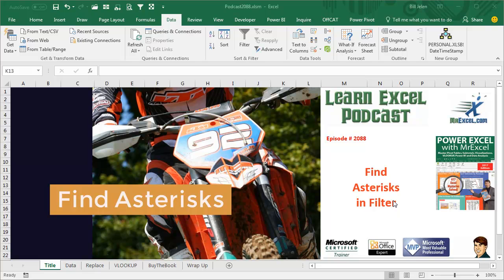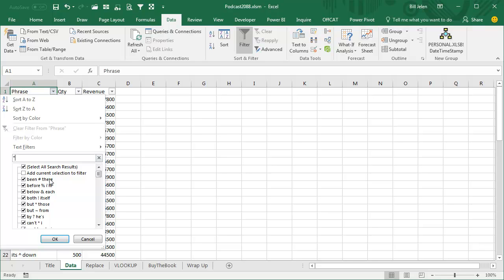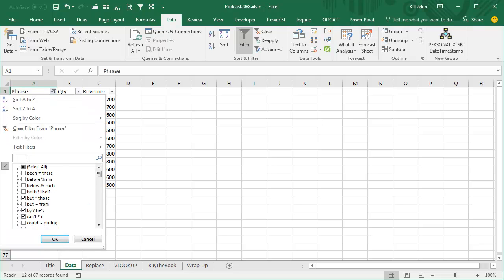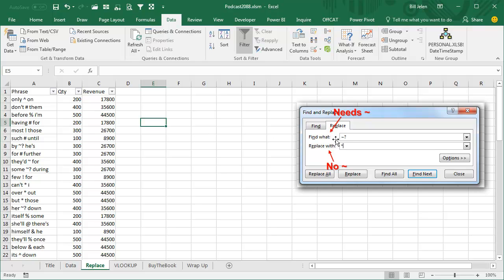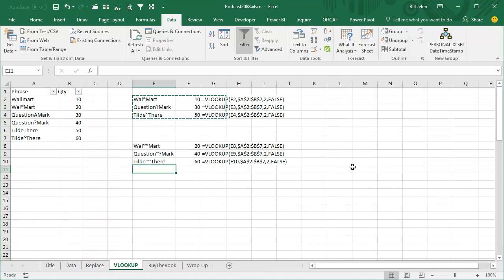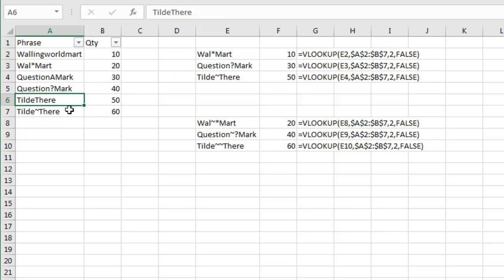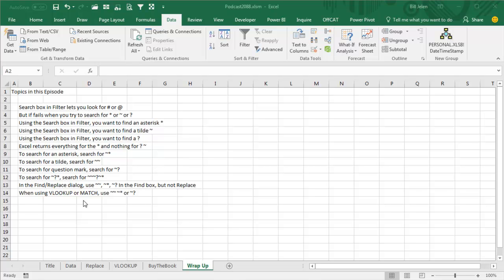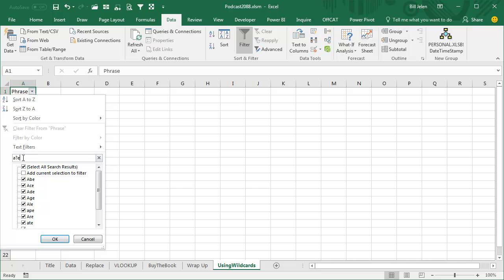Excel Asterisk Adventure: Finding Asterisks or other Wildcards - Episode 2088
Microsoft Excel Tutorial: Searching for asterisk or other wildcards.

Welcome back to the MrExcel netcast, where we bring you the latest tips and tricks for mastering Excel. In this episode, we will be discussing how to find asterisks in a filter, a question sent in by one of our viewers, Kim. Kim has a dataset and is using the filter icon to search for multiple things. However, she has encountered a problem when trying to search for asterisks. In this video, we will show you a simple trick to overcome this issue and make your filtering process more efficient.

First, let's review the basic wildcard characters in Excel. The asterisk (*) is used to find any number of characters, the question mark (?) is used to find any specific character, and the tilde (~) is used to treat a wildcard as a regular character. Now, when searching for an asterisk, we need to use the tilde before the asterisk, like this: ~*. This will ensure that Excel recognizes the asterisk as a wildcard and not just any character. Similarly, if you need to find a question mark or a tilde, you would use ~? and ~~ respectively.

But what about when you need to find a combination of these characters, such as ~?*? In this case, you would need to use multiple tildes, like this: ~~?*? This can get a bit confusing, but don't worry, we will walk you through it step by step in this video. We will also show you how these wildcards work in the Find and Replace dialog box, as well as in functions like VLOOKUP and MATCH.

So, if you've ever struggled with finding asterisks or other wildcard characters in a filter, this video is for you. We will also be sharing some bonus tips and tricks along the way, so make sure to watch until the end. And if you want to learn more about Excel and become a pro like Kim, be sure to check out my book, "Power Excel with MrExcel", where I solve 617 Excel mysteries. You can find the link to the book in the top-right corner of this video.

And if you have any questions or suggestions for future videos, leave them in the comments below.

This video answers these common search terms:
wildcard replace in excel
using wildcards to find and replace in excel
how to do wildcard search excel formula
how to add wildcard to filter in excel
how to use wildcard in find and replace excel
how to use wildcards in excel
can you use wildcards in excel filter
how to use wild card in replace excel
what is the wildcard character for a replace in excel
how to use a wildcard * in a string excel
how to use a wildcard character in find and replace excel
excel how to use wildcard search to replace

Table of Contents:
(00:00) Find Asterisks in a Filter
(00:15) Trick for searching for multiple items using the Filter icon
(00:38) Issue with searching for asterisks and other wildcard characters
(01:22) Explanation of wildcards in Excel and how to use them
(02:28) How to use wildcards in Find and Replace and VLOOKUP
(04:00) Recap of tips for using wildcards in Excel
(05:45) Clicking Like really helps the algorithm

Search box in Filter lets you look for # or @
But if fails when you try to search for * or ~ or ?
Using the Search box in Filter, you want to find an asterisk *
Using the Search box in Filter, you want to find a tilde ~
Using the Search box in Filter, you want to find a ?
Excel returns everything for the * and nothing for ? ~
To search for an asterisk, search for ~*
To search for a tilde, search for ~~
To search for question mark, search for ~?
To search for ~?*, search for ~~~?~*
In the Find/Replace dialog, use ~~, ~*, ~? In the Find box, but not Replace
When using VLOOKUP or MATCH, use ~~ ~* or ~?
Addendum: How to use * and ? wildcards in Excel